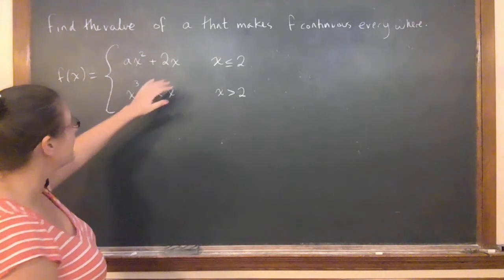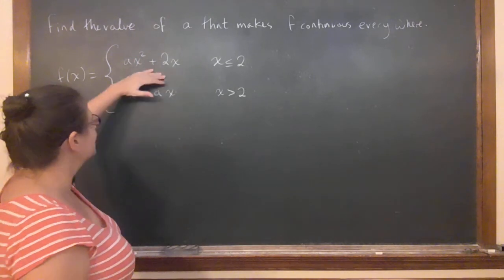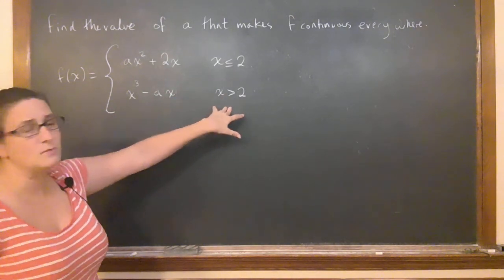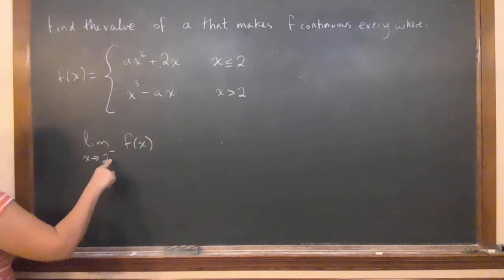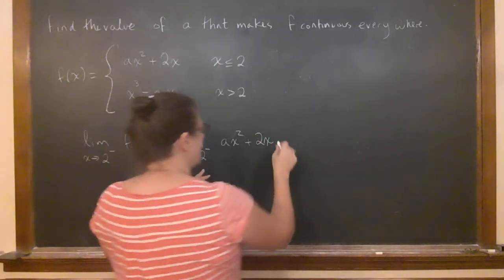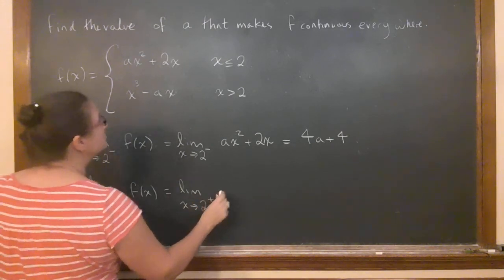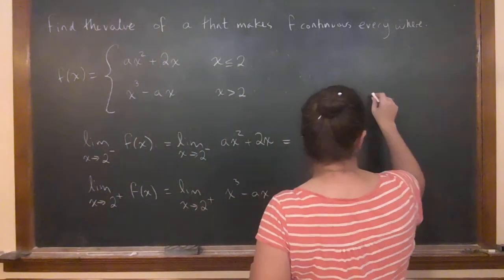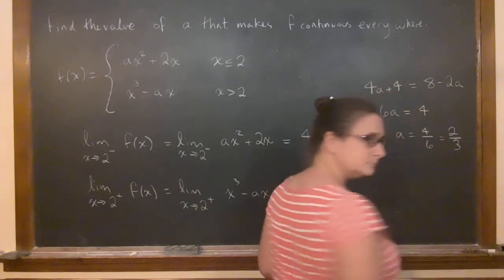An example where we solve for a parameter that makes a piecewise function continuous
Short example!